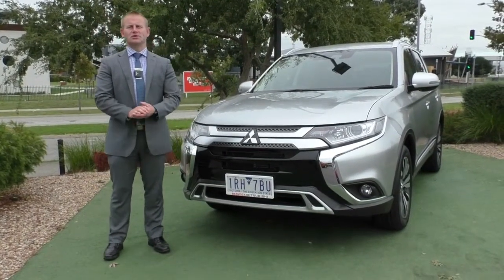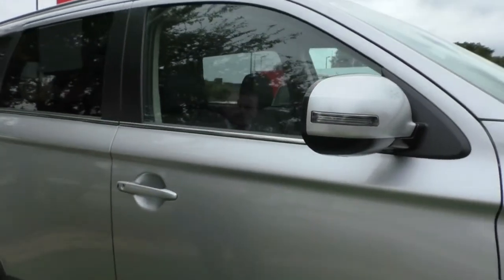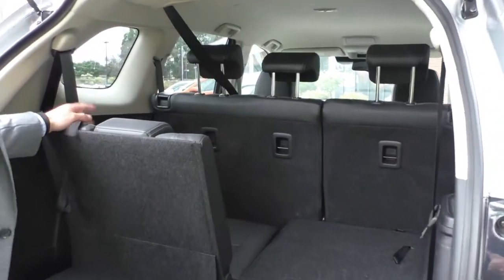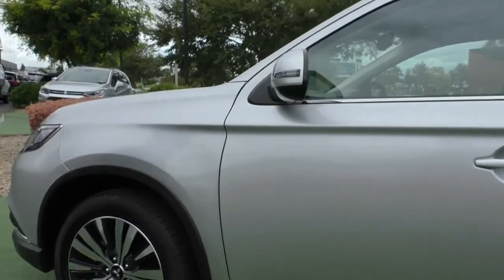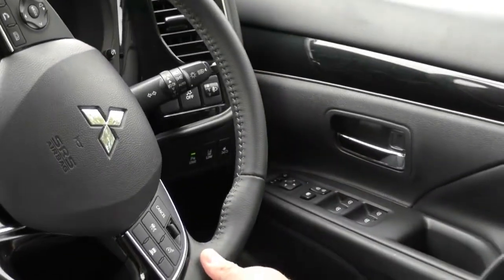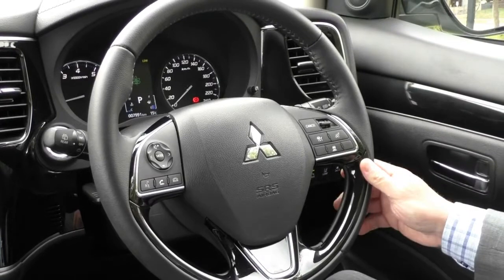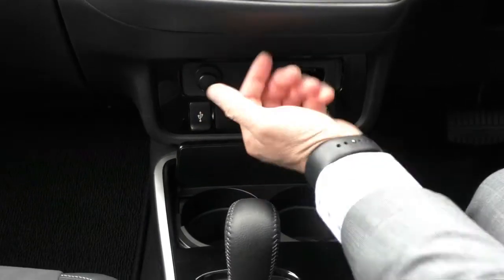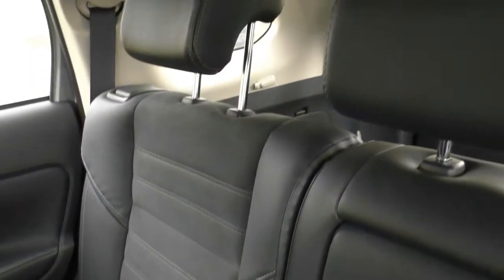Used 2019 Mitsubishi Outlander LS ZL Auto Video - U2311 - (April, 2020)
** STERLING SILVER ** MY20 & 7 seater, 5 Star ANCAP Safety Rating, 2WD, 2.4L Petrol Engine, Smartphone Link Display Audio 8 Inches Touch Screen with Bluetooth, Android Auto, Apple Car Play. Smart Key Entry with Push Button Start, Dual Zone Climate Control, Rain Sensing Wipers, Dusk Sensing Headlamps, Forward Collision Mitigation, Adaptive Cruise Control, Lane Departure Warning, Reverse sensors, Automatic high beam, Hill Start Assist, Cargo Blind, Rear Spoiler

This absolutely low driveaway price includes:

- All On-Road Costs- registration, fees, stamp duty
- Roadworthy Certificate
- Guaranteed Clear Title